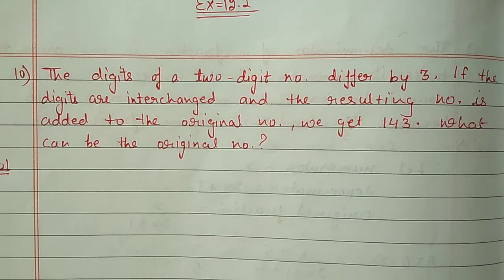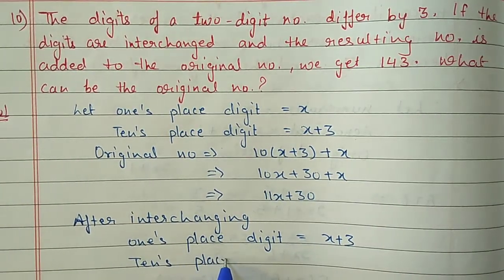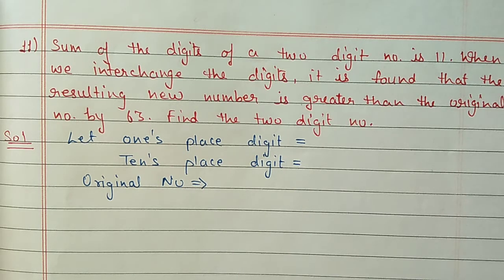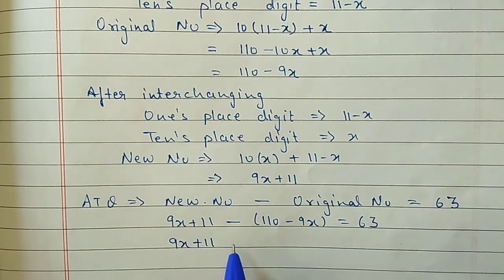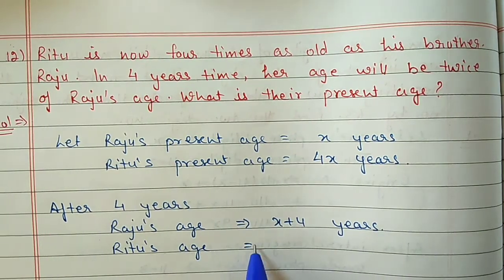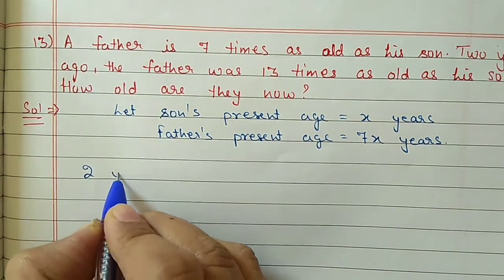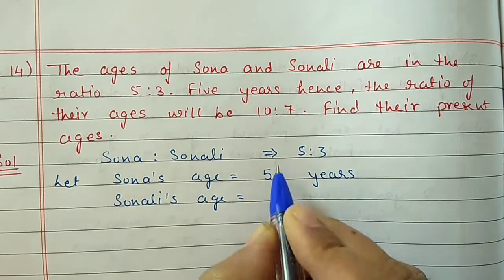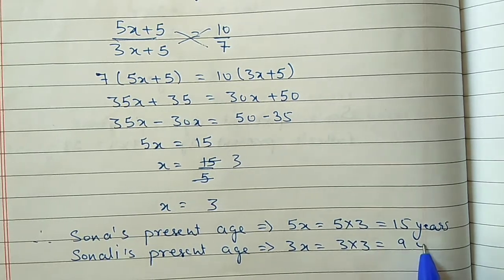Class 8th ICSE Math Ch 12 Ex 12.2 Qus 10-14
Class 8th Ch 12 - Linear Equations and Inequalities in one variable